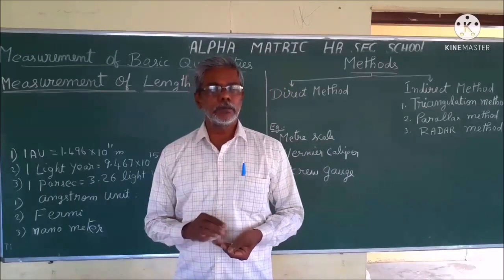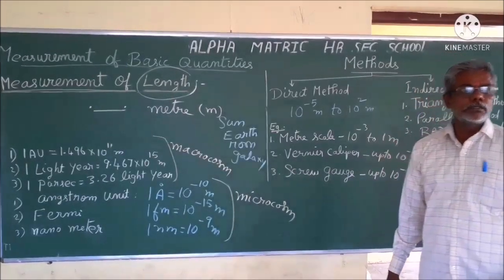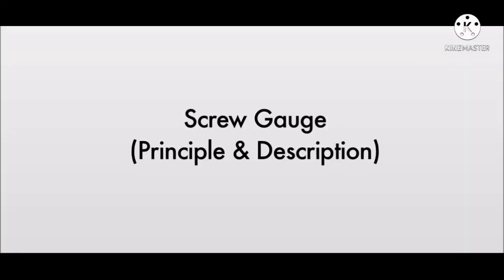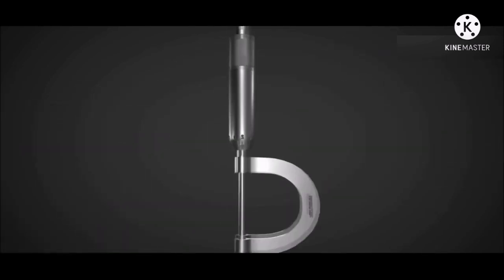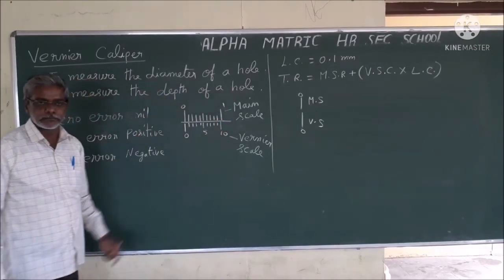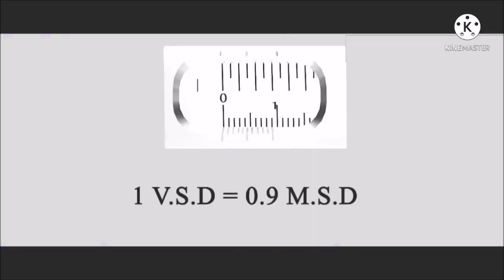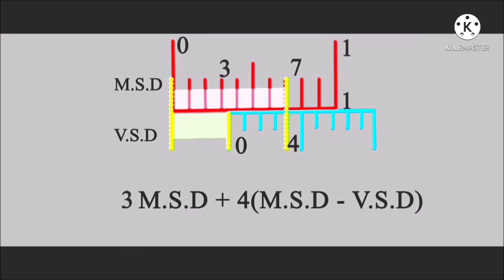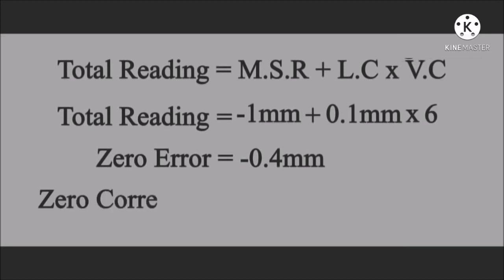CLASS 11 PHYSICS NATURE OF PHYSICAL WORLD AND MRASUREMENTS VIDEO 3